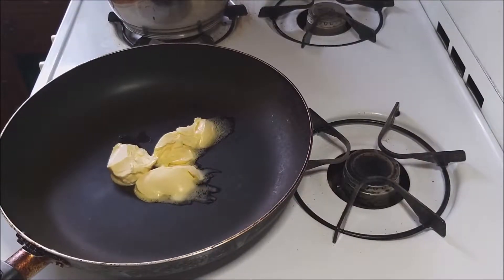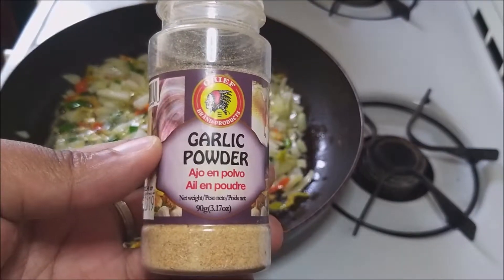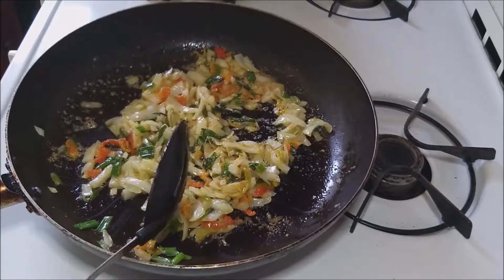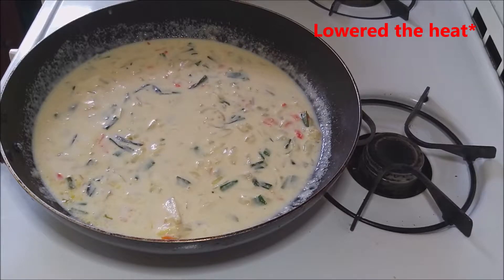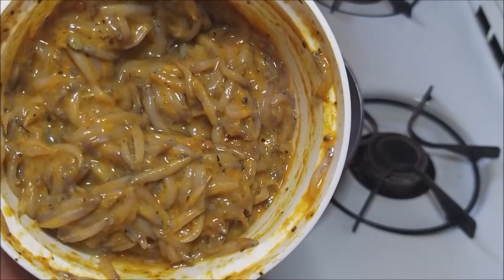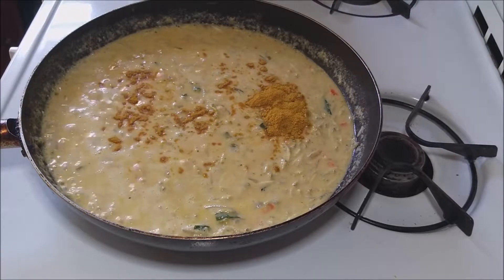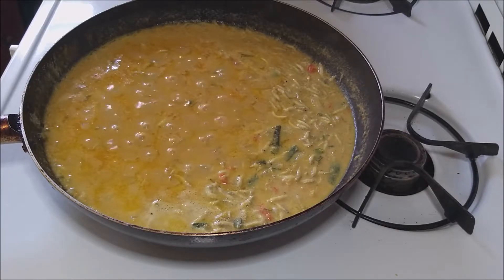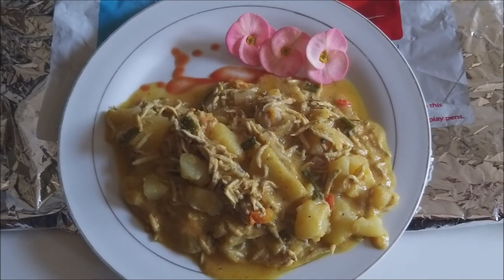TitiWi Stew : Keto Friendly : Dominican Style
In Dominica, titiwi is another name for baby fish. Without the potatoes the meal is keto friendly so its your choice if you would like to add the potatoes or not.